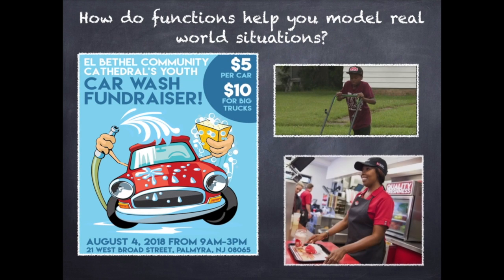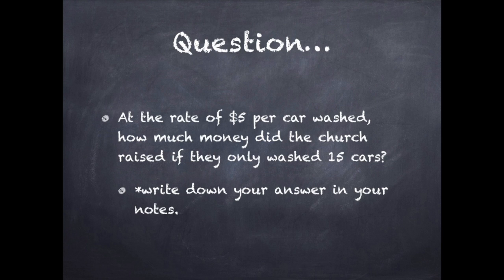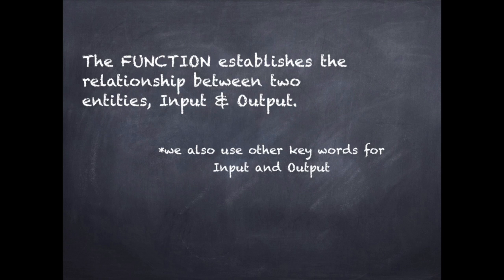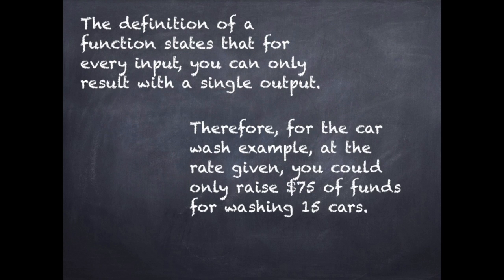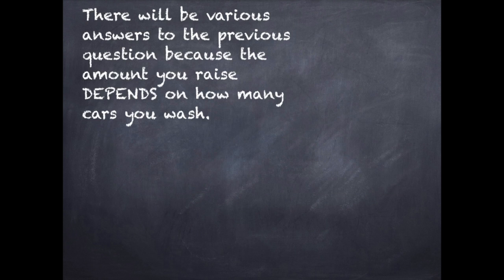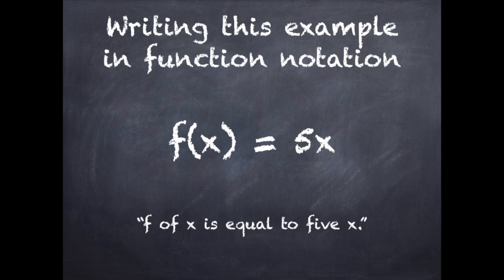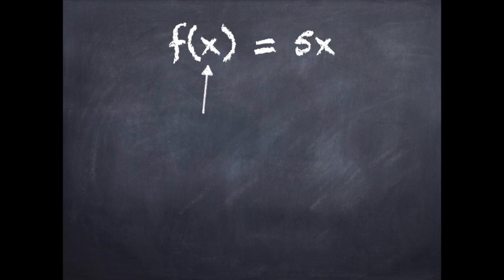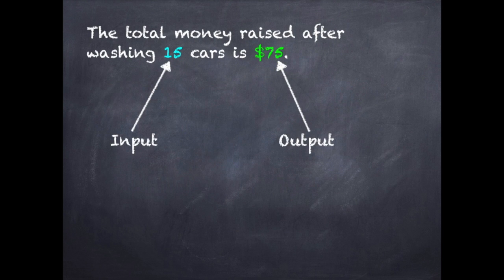NerdOwt99: Intro to Functions (Algebra II)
School is back in session!! Welcome back from summer break. I decide to continue documenting topics and lesson throughout the year.

This video gives the fundamentals of functions and their notation. The main goal here is to make sure you know the definition of a function and how to write one properly. There will be another video in the near future on identifying functions in their various forms.